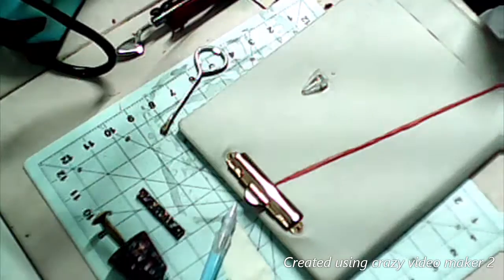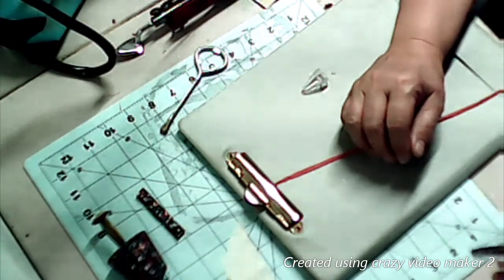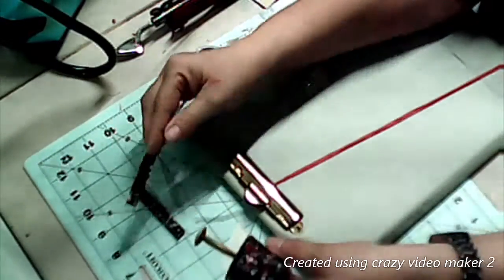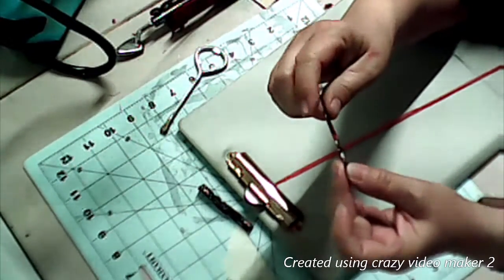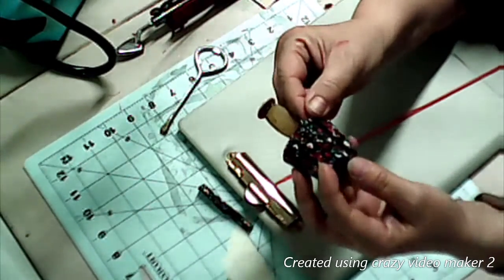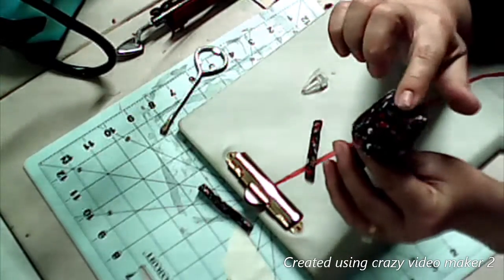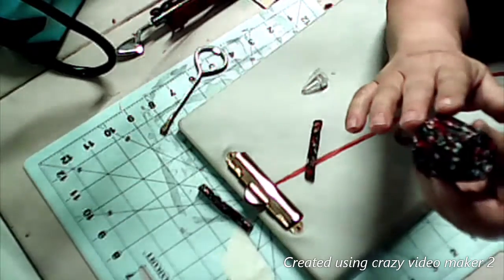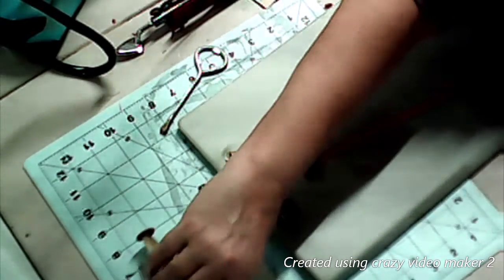Lamp is done...almost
In this short clip I will show you last minute touch ups.   Please like and susribe.